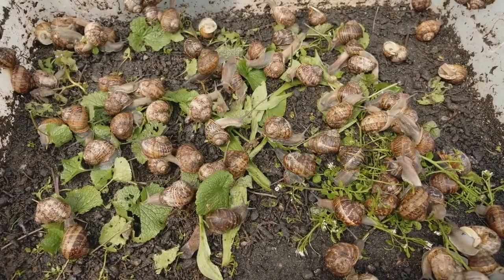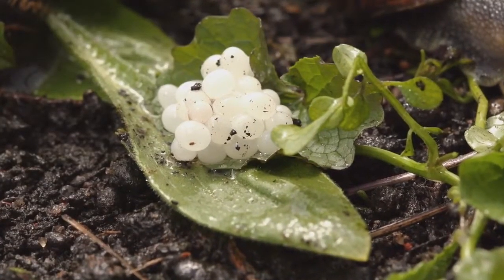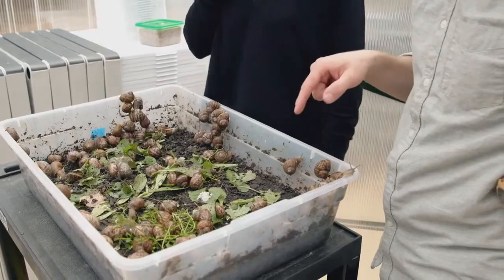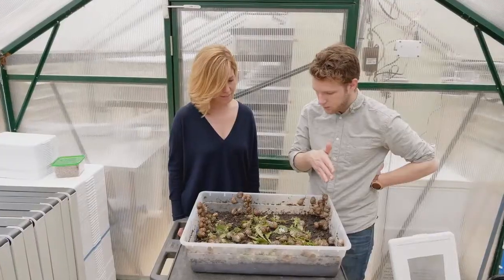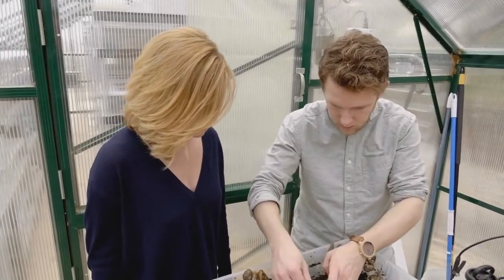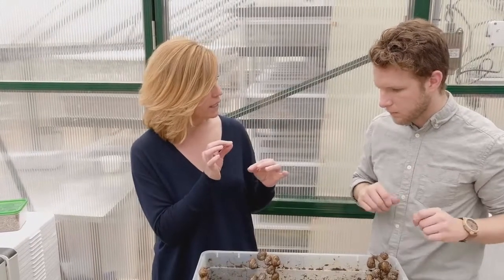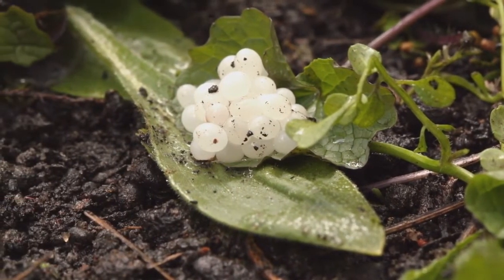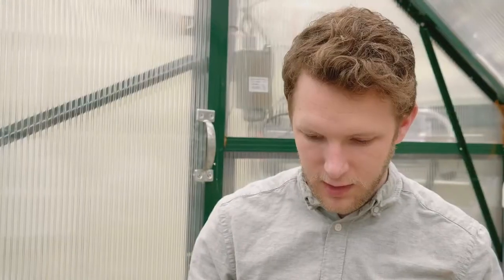Tasting snail caviar at Peconic Escargot in New York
Tiny, white eggs that taste kind of sweet and carrot-y. Snail caviar, which is relatively unknown in the US, is a delicacy in areas of the world where snails are traditionally a part of the diet, like France and Italy. Unlike sturgeon roe, which is salty and rich, snail caviar is light and earthy, which makes sense when you stop to consider where both of the creatures live — one, in cold saltwater and the other, on forest floors.